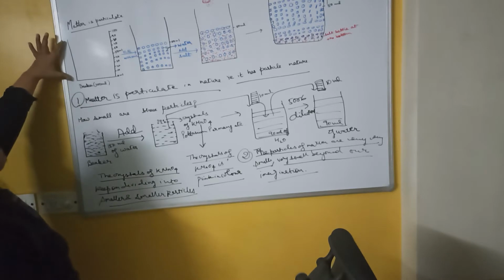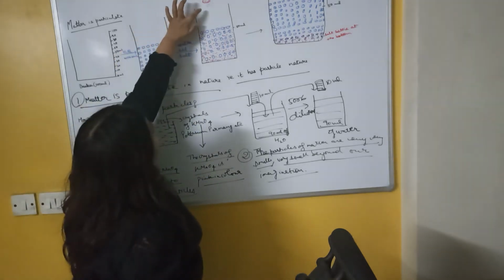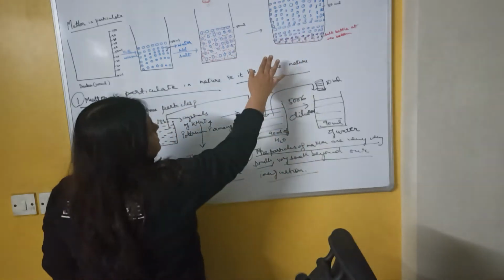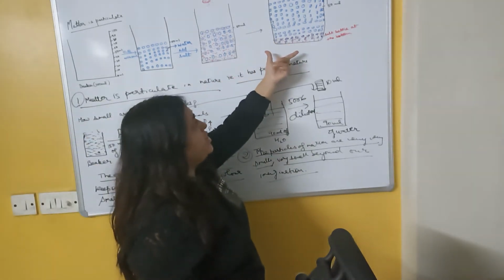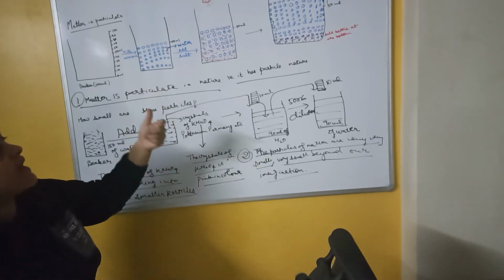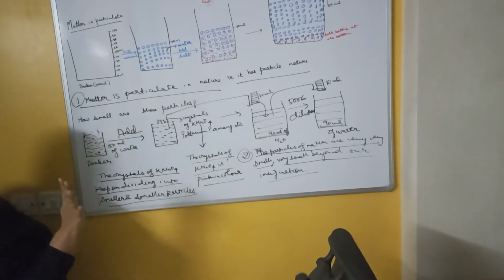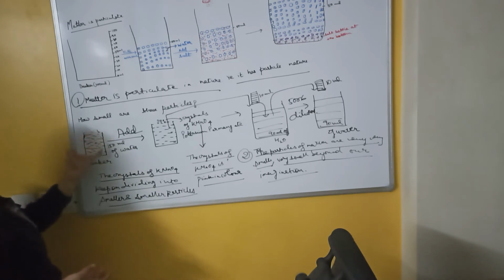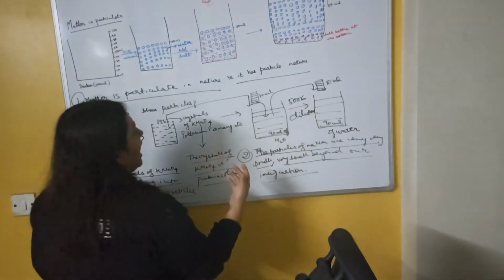Demonstration of two experiments to prove physical properties of Matter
Two Experimental set ups.